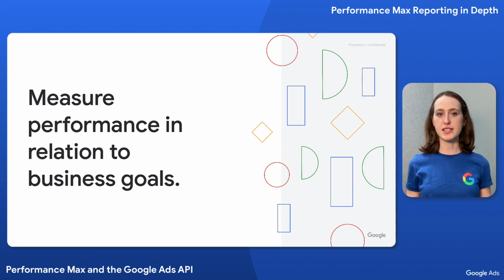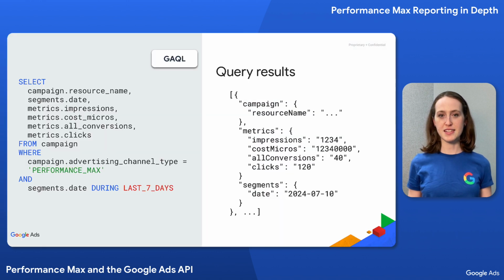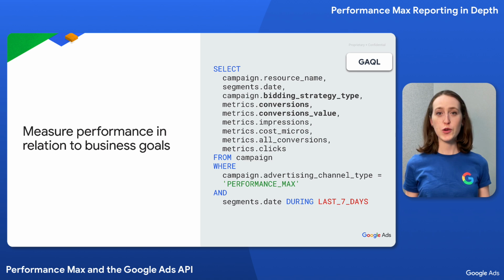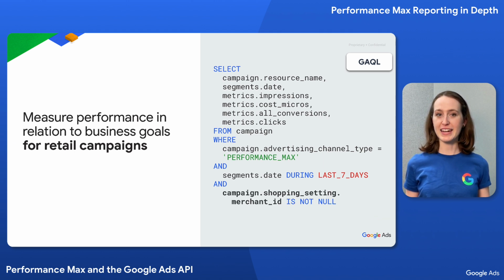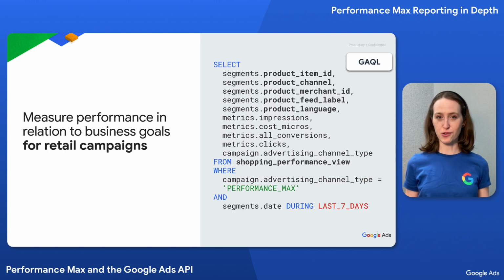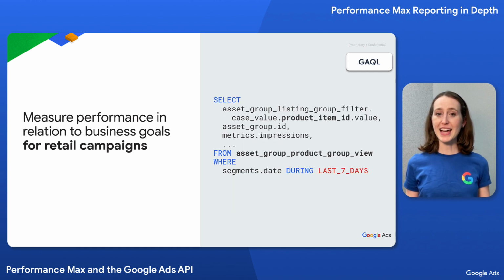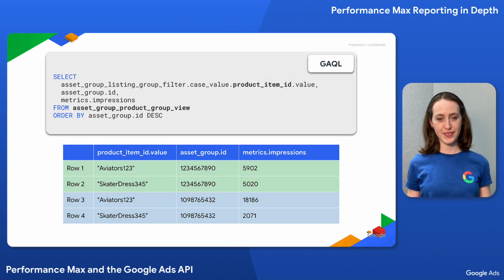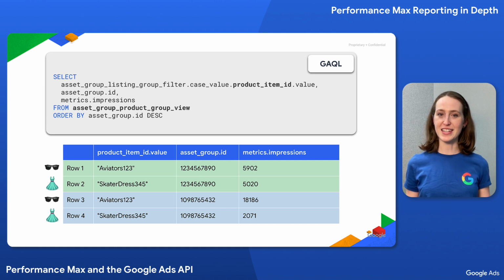PMax Retail Campaign Performance Reporting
Watch this video for some examples of how you can report on the performance of your PMax retail campaigns in the Google Ads API.

This video is an excerpt from the Performance Max Reporting in Depth session that was presented as a part of the Performance Max and the Google Ads API workshop. Full session video